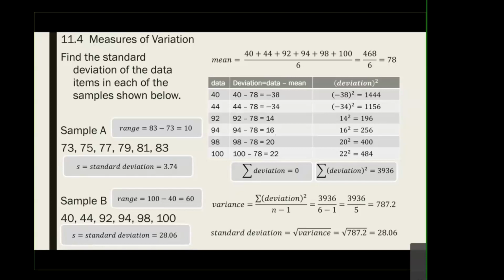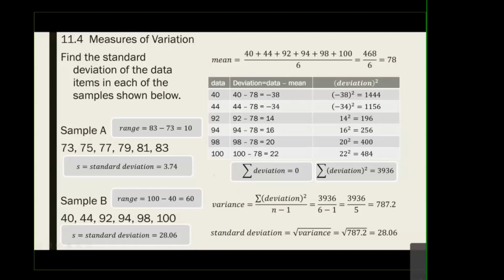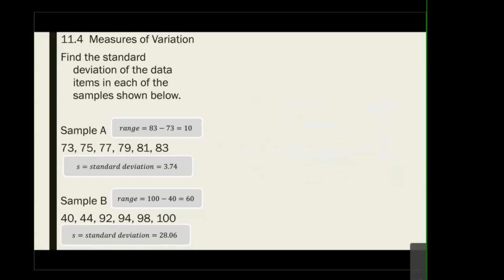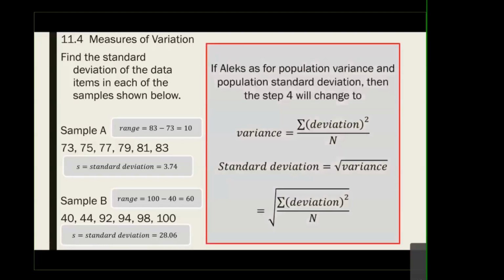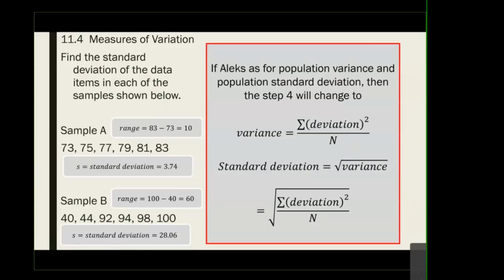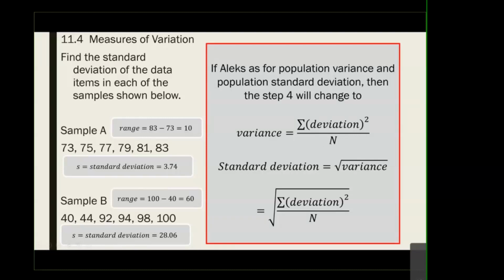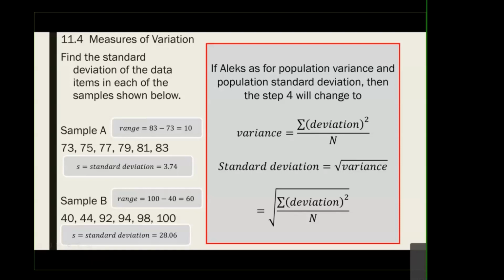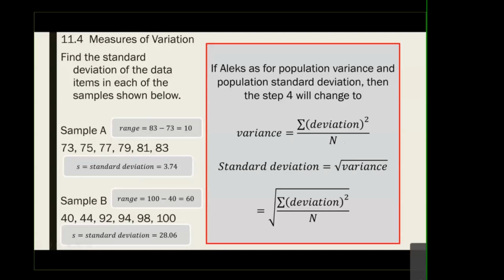11.3 and 11.4 part 7 end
Math 120 Delgado Community College section 11.3 and 11.4 explain part 7 end.